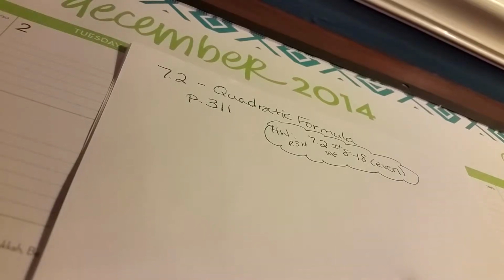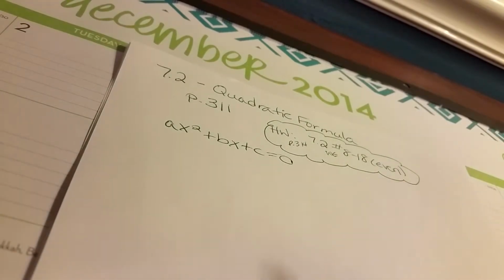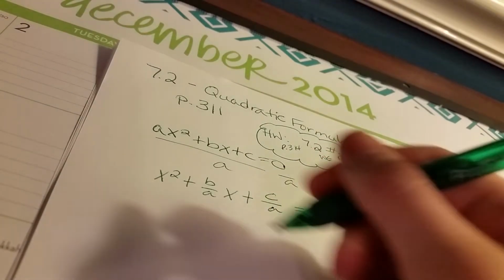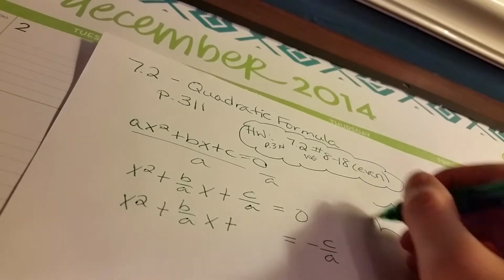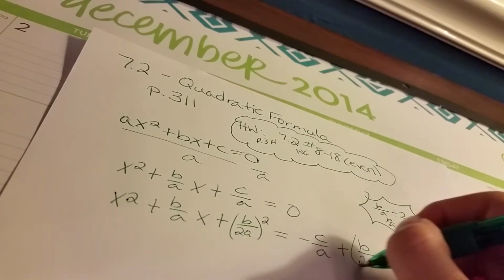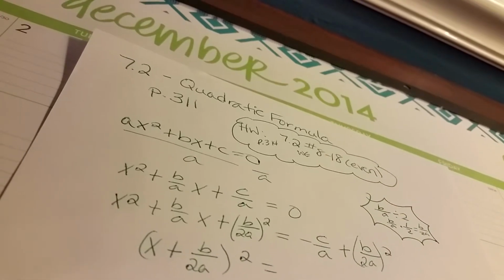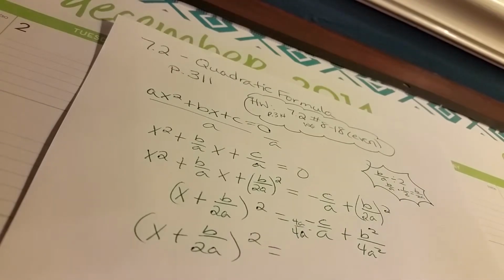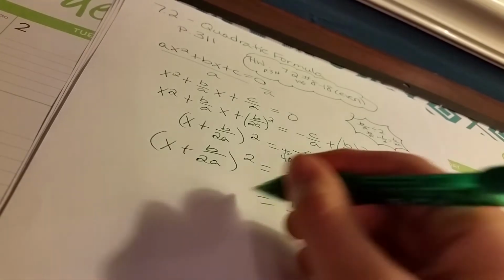7.2 the quadratic formula part 1